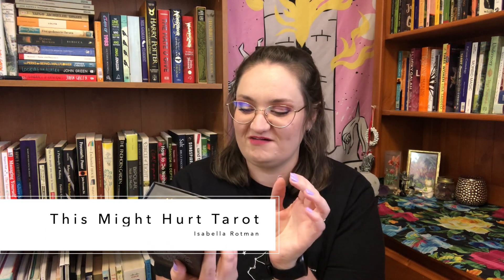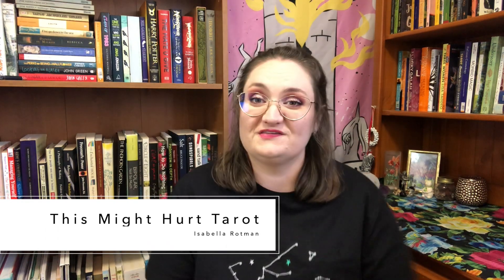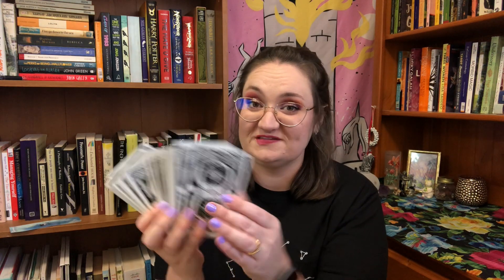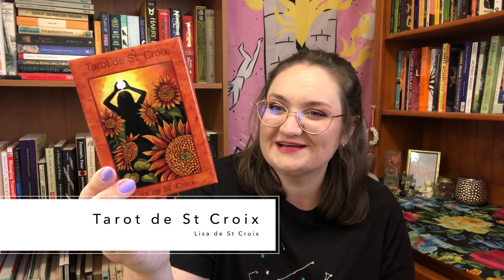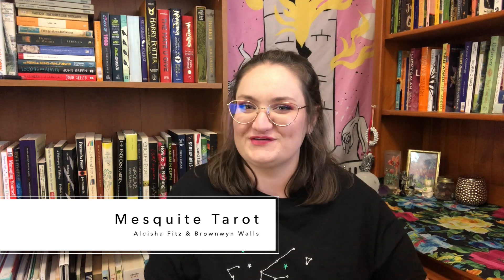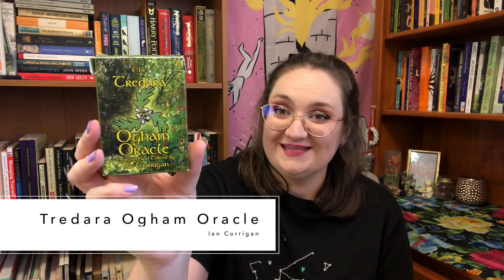TOP 10 DECKS TO WORK WITH IN 2020! || Tarot & Oracle Decks I want to use more this year!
As we're still getting settled into the new year that is 2020, I've been thinking about which tarot and oracle decks I really want to focus on working with!

Decks mentioned:
This Might Hurt Tarot
Tarot de St Croix
Mesquite Tarot
Little Monsters Tarot
Tredara Ogham Oracle
Gaian Tarot
Connected & Free Alchemist's Oracle
Amethyst Oracle
Spacious Tarot

📚Come join the private Discord and the Blossom Book Club!

Katey Flowers
Footscray VIC 3011
AUSTRALIA